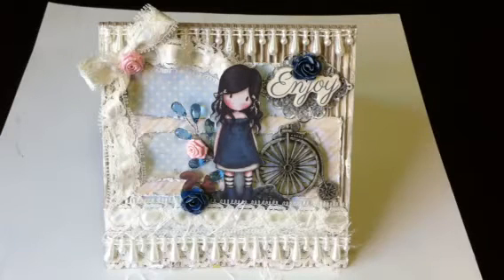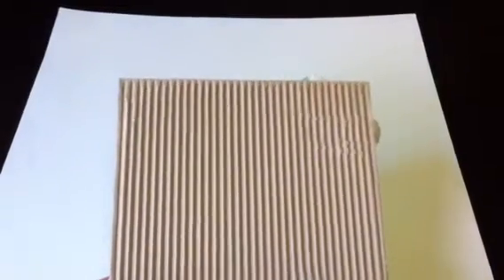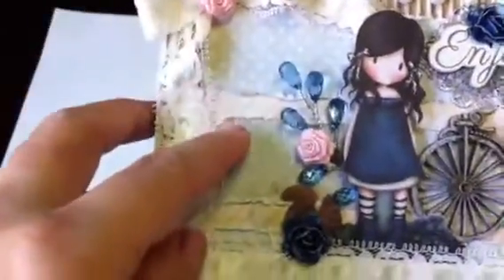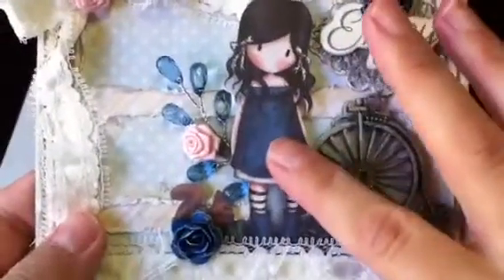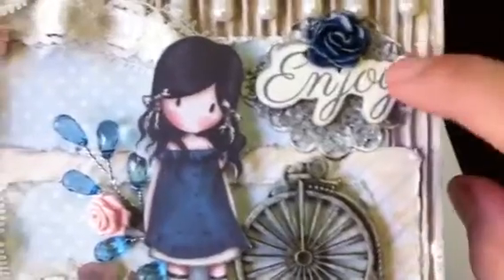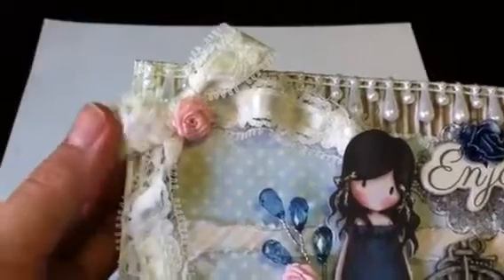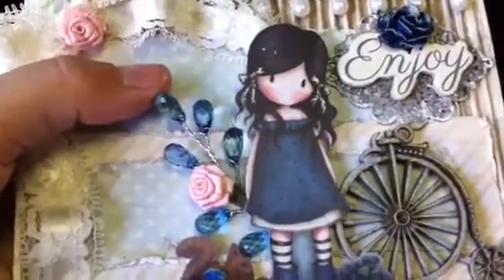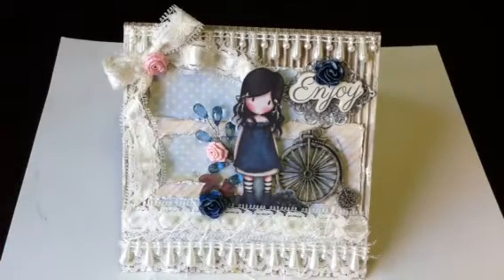Gorjuss Girl Card~DT for craftsupplies1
Check out the new items available in the store when you get a chance! Have a great day! Hugs~Marla